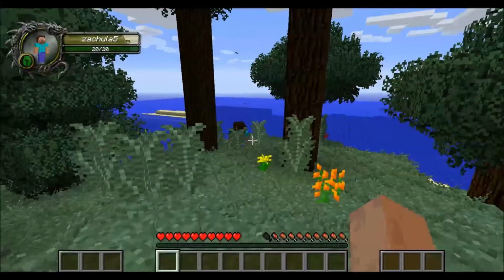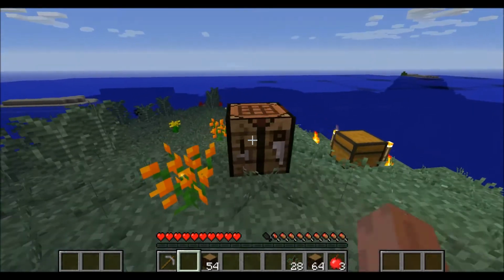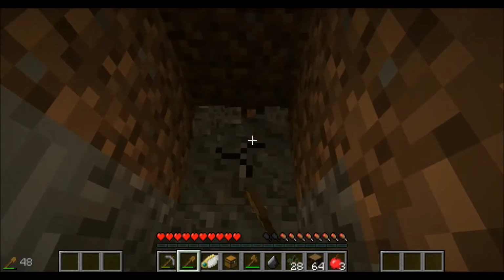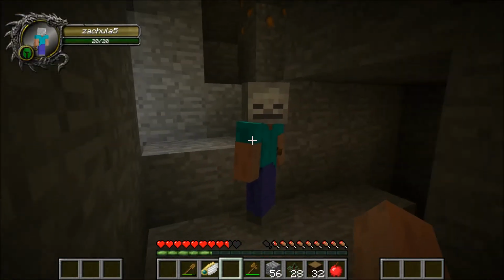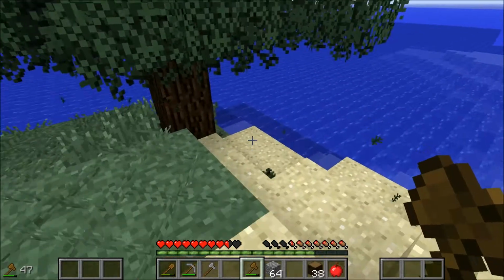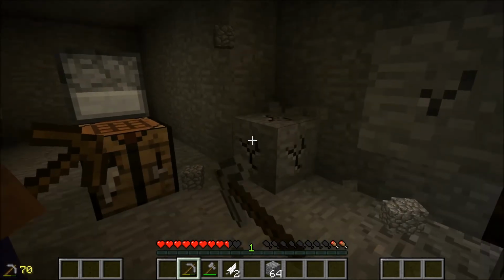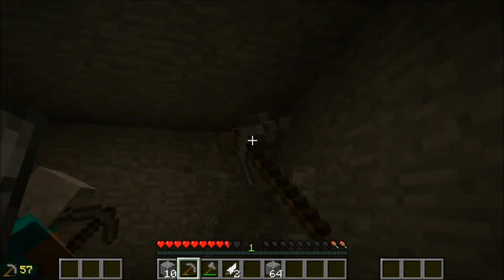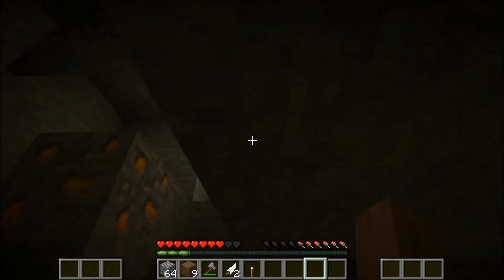Let's Play: Modded Mincraft PT 1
Today we start our Modded adventure of the world that is known as Minecraft. In this Modpack we hand picked all of our 84 mods to serve a purpose and not just clutter. They add whole new game mechanics, Features, Sprawling Dungeons, Monsters to kill, tame and ride with a large amount of weapons and armor to assist us. Come join us as we explore and tame this brave new world...

Stay up to date with us and Come join our steam group

What is Olympus Gaming?
Olympus Gaming is a collaboration between a few YouTubers (Herc, Hulkout, Zachula, Ghost) We love all types of games but we tend to focus on Survival and strategy games. If you like to stay up to date on fun upcoming games and watch some let's plays with great commentary and weekly uploads you’re at the right place!